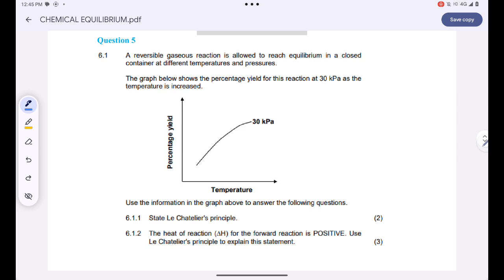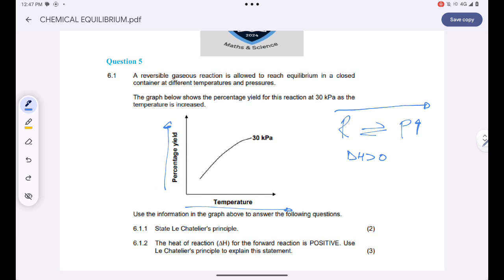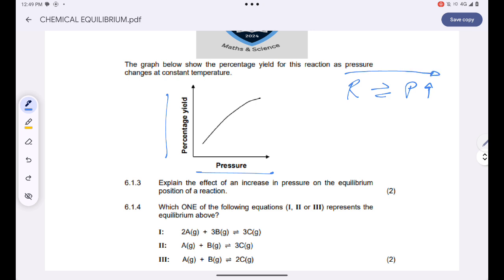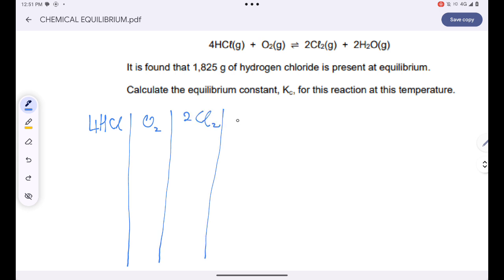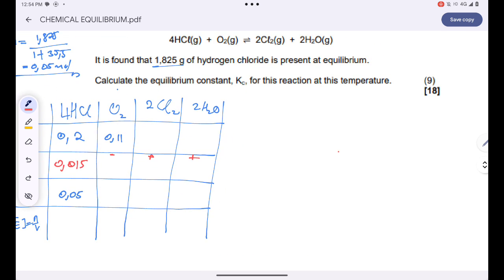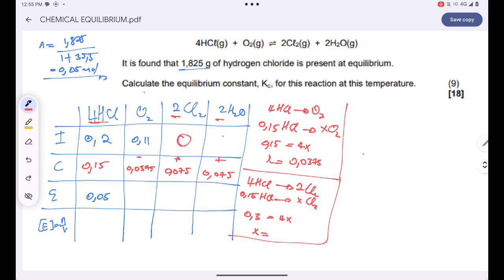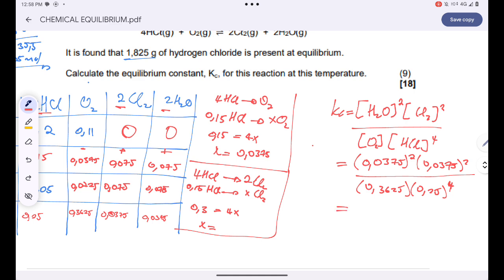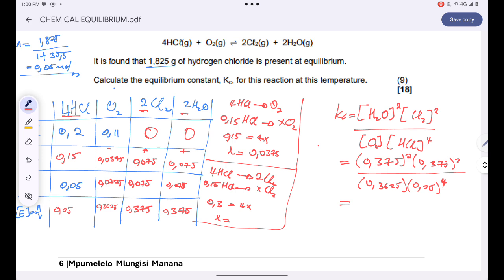GRADE 12 | CHEMISTRY | CHEMICAL EQUILIBRIUM | PAST EXAM QUESTION | QUESTION 5.